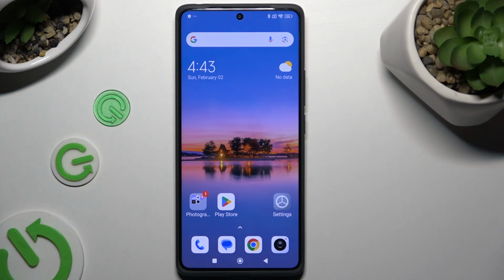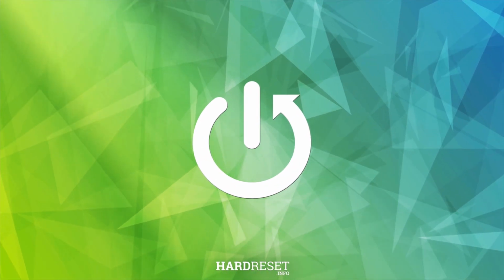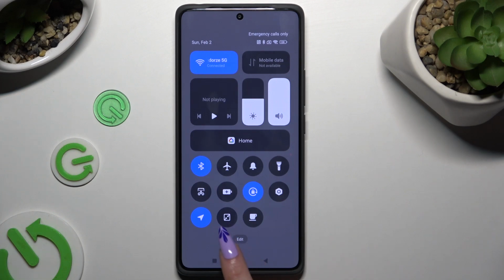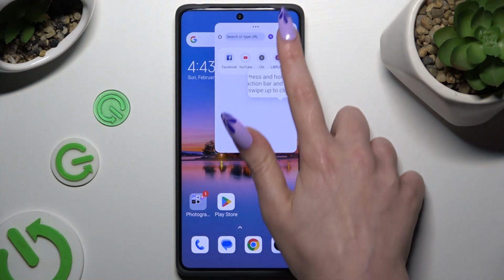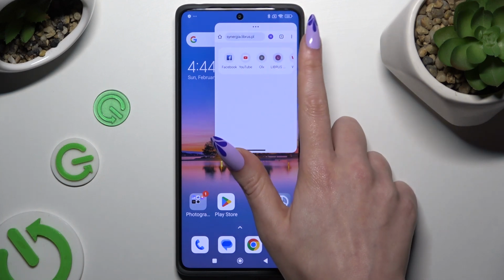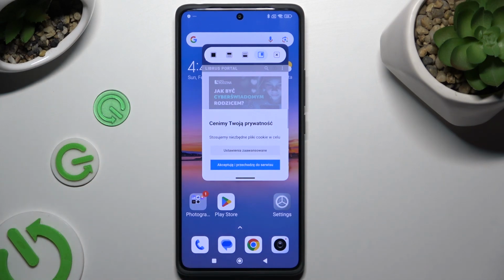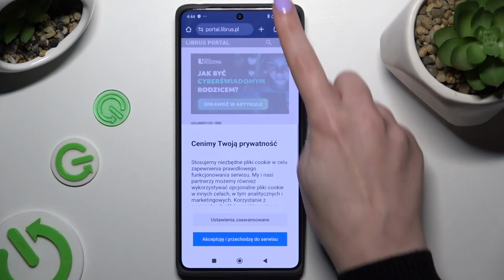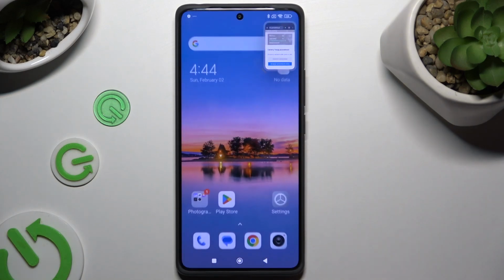How to Put Apps in the Pop Up View on REDMI Note 14 Pro+ - Floating Windows Mode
Learn how to put apps in floating windows mode on your REDMI Note 14 Pro+ for better multitasking. This step-by-step guide covers enabling floating windows, resizing them, and managing multiple apps on your screen. Perfect for users who want to improve productivity and easily switch between tasks.

How to enable floating windows on REDMI Note 14 Pro+? Why is the floating window mode not working on REDMI Note 14 Pro+? How to use multiple apps with floating windows on REDMI Note 14 Pro+?